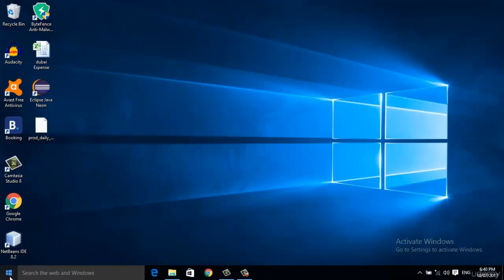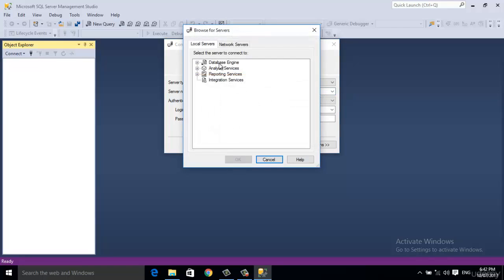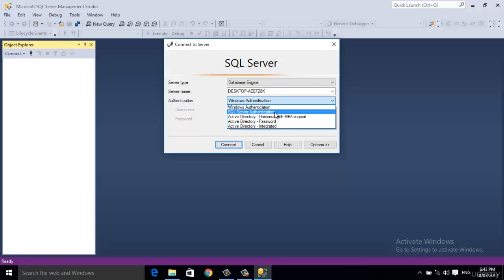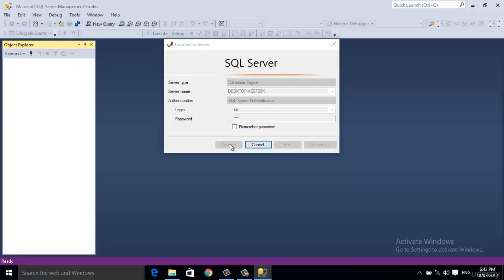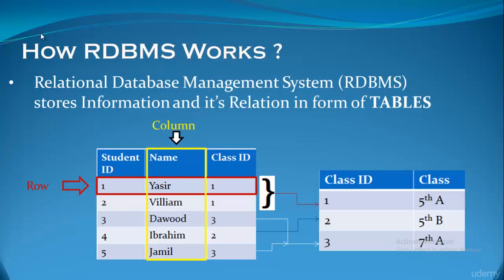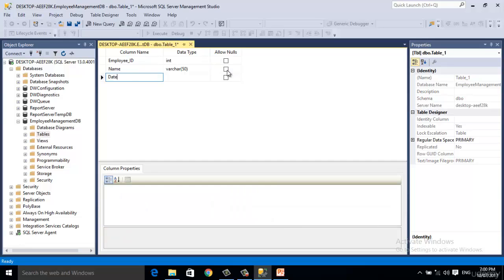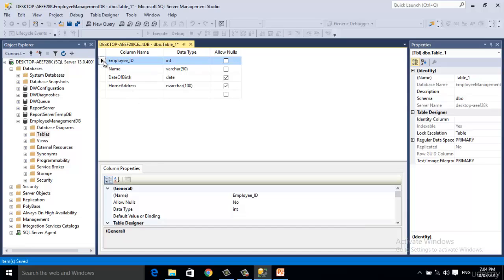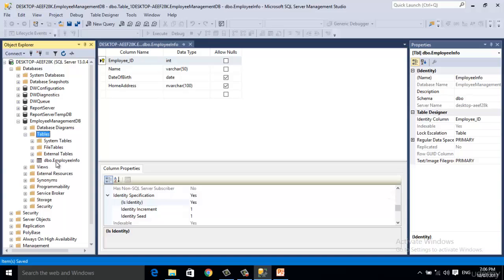Microsoft SQL Server for Beginners - Create a new database in SQL Server